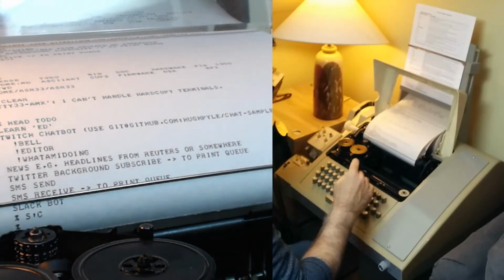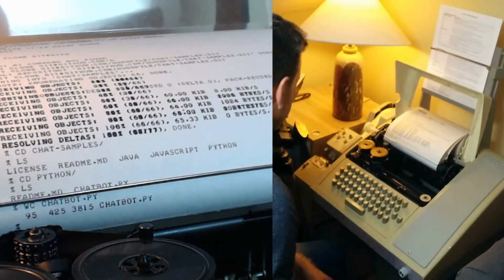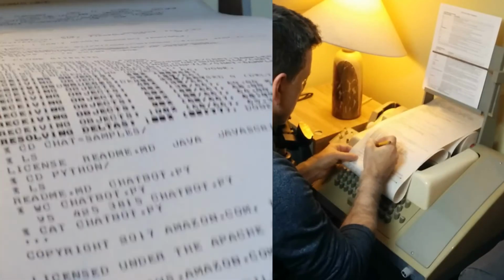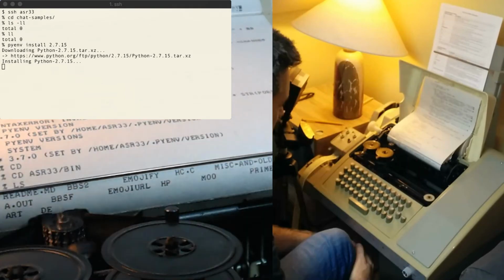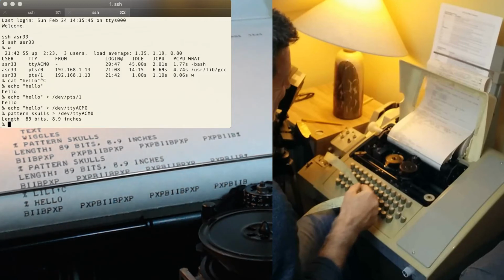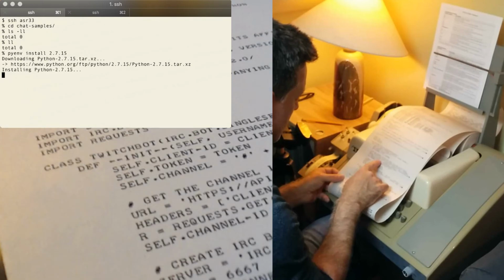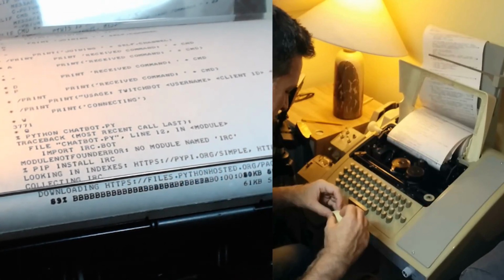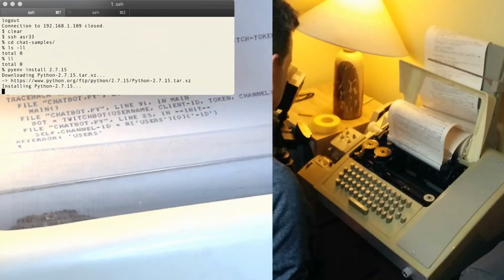Episode 1: Lag, and Dealing With It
Hacking on /dev/tty: retrocomputing with a vintage Teletype terminal.  Laggy and choppy stream, sorry folks, that'll improve in the future.